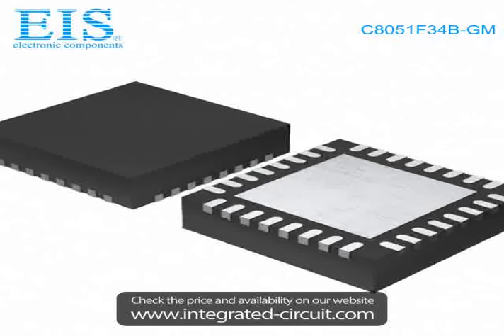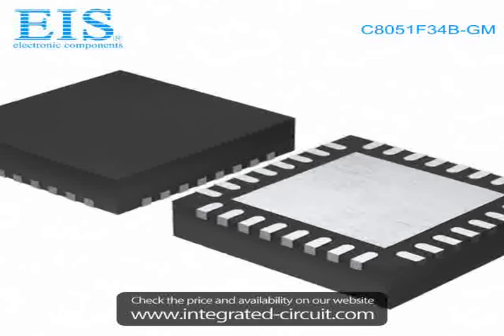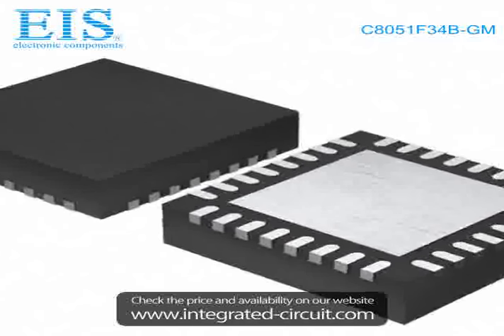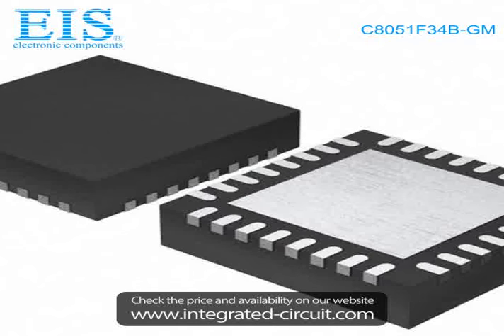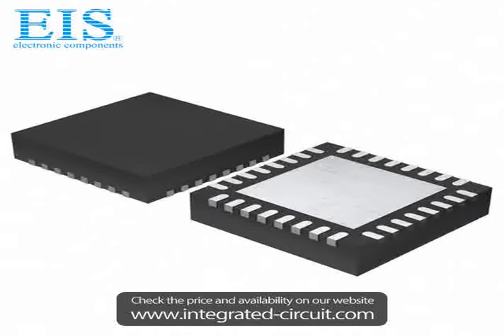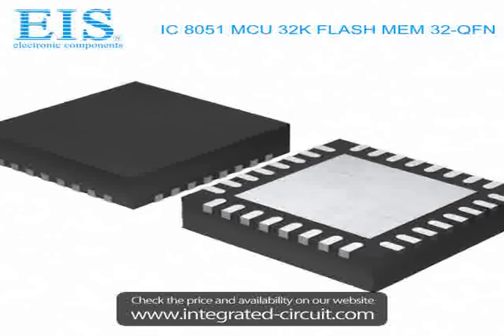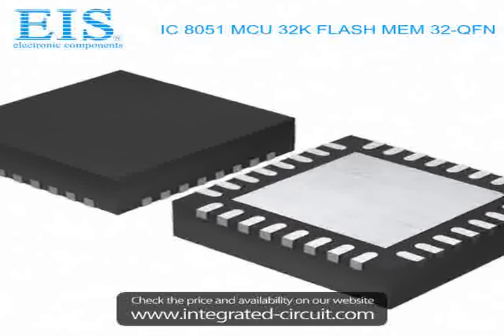Sell C8051F34B-GM of Silicon Labs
We have the stocks of C8051F34B-GM with a very best price, we can ship immediately after order.

Manufacturer Part Number: C8051F34B-GM
Manufacturer / Brand: Silicon Labs
Brief Description: IC 8051 MCU 32K FLASH MEM 32-QFN

You also can download the datasheet of C8051F34B-GM from our